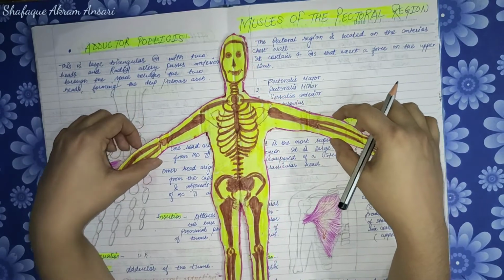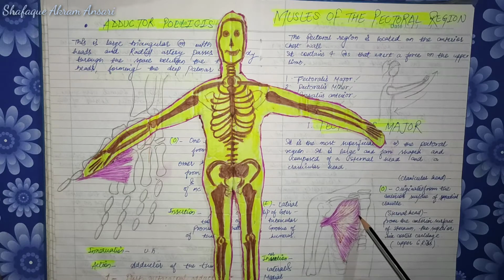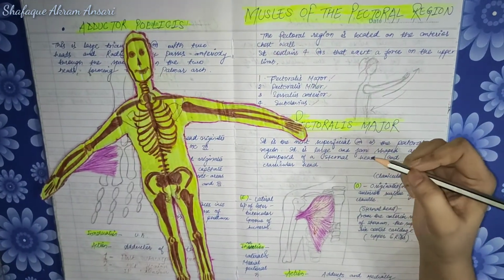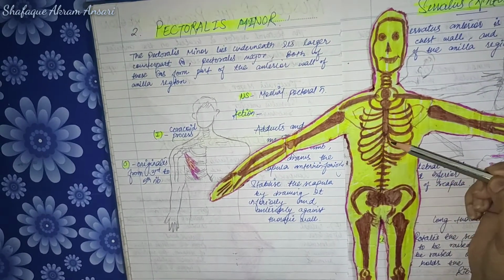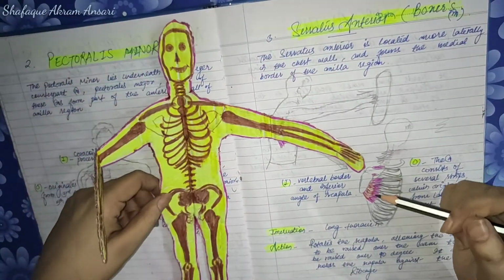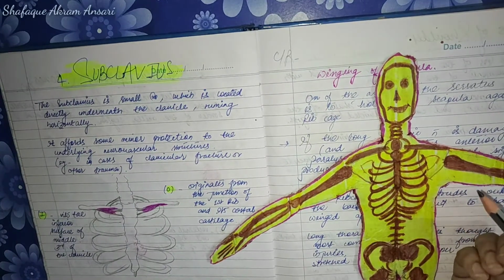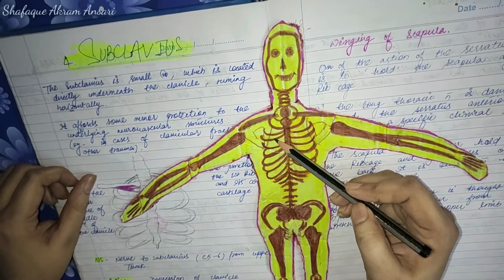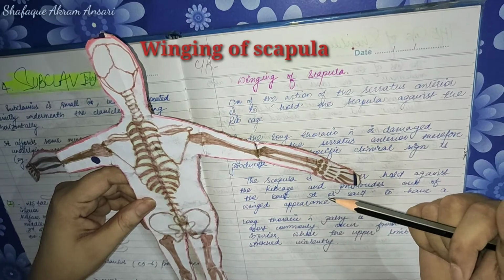Muscles of the Thoracic Wall - Chest Muscles Anatomy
Muscles of the  Thoracic Wall -Cyest Muscles Anatomy

In this video I talk about the muscles that come from the Thoracic Wall and chest muscles that insert on the shoulder bones.

 you will learn the four muscles of pectoral region

C/R_
 WINGINGOFSCAPULA.

WITH EASY NOTES AND EXPLANATION .

HOPE YOU WILL LIKE .

FOR INTERESTING QUESTIONS AND FACTS  VISIT MY INSTAGRAM ACCOUNT

THANKYOU🙂